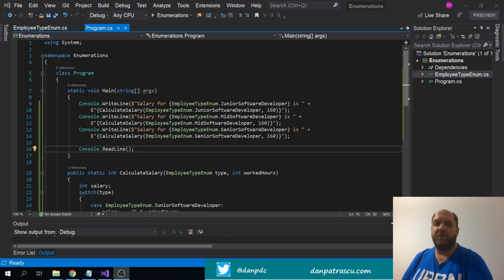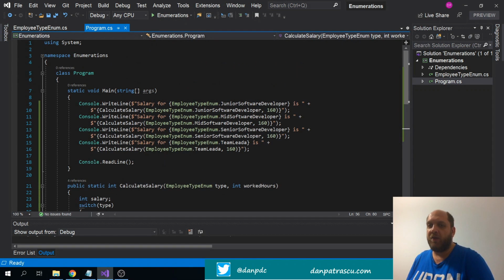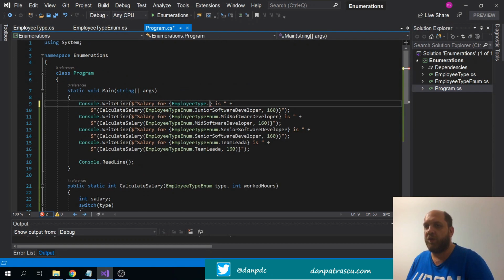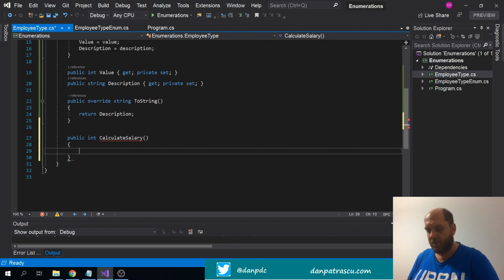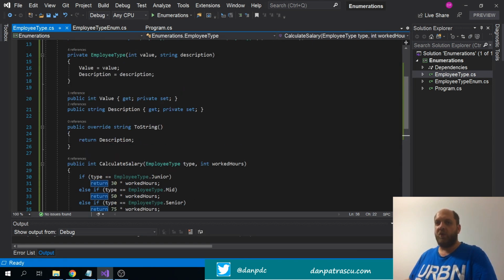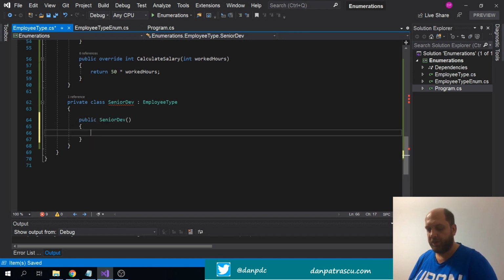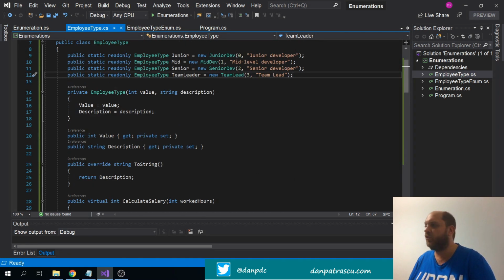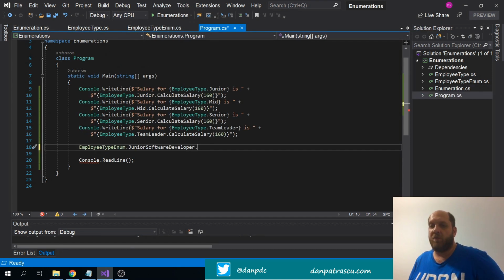Bringing C# enums to the next level!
Default C# enums have a great weakness: they don't adhere to the open-closed principle. If you add a new item to the enum, you literally have to perform shotgun-surgery all over your code. In this video we look at custom enumeration classes that will hopefully solve this type of problems.